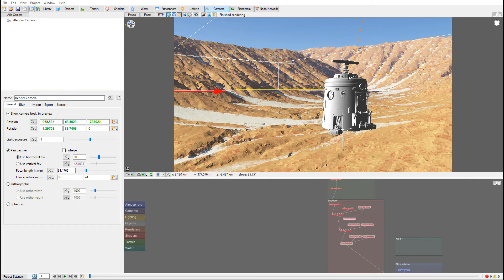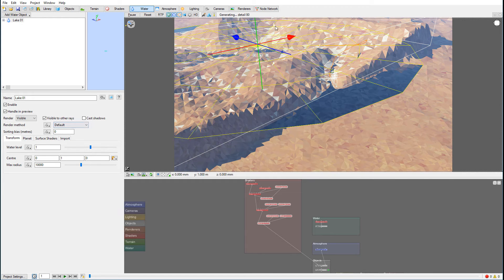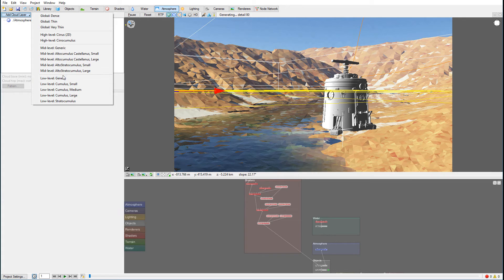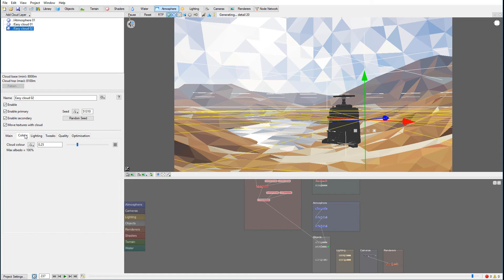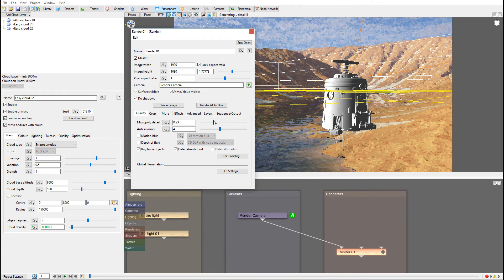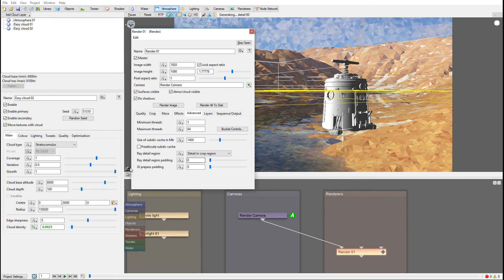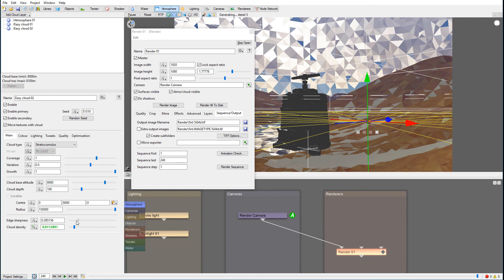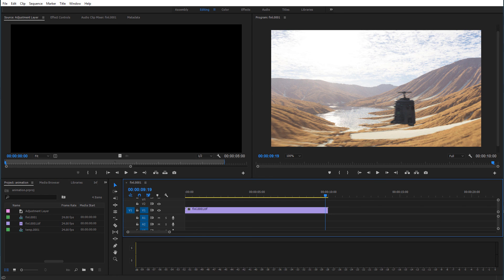Terragen 4 tutorials, fly by project final render terragen 4 part 10